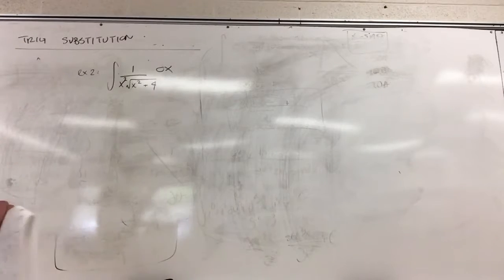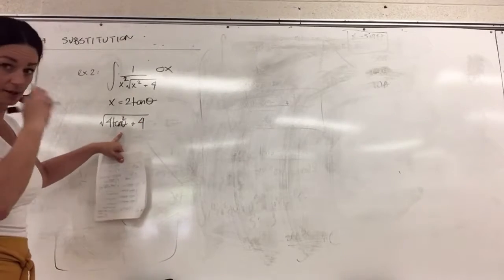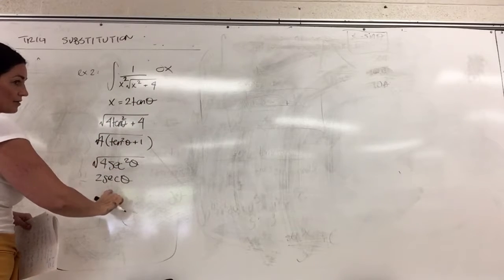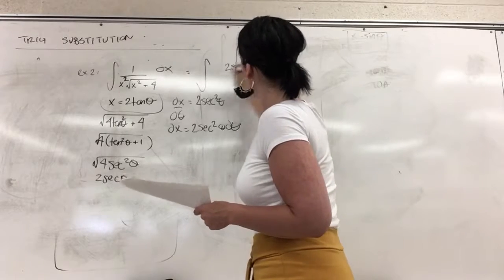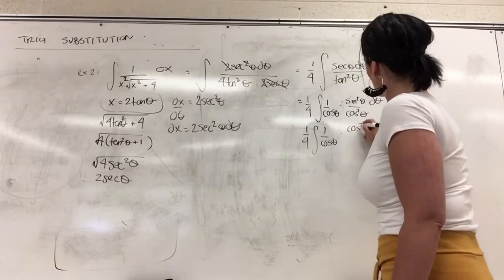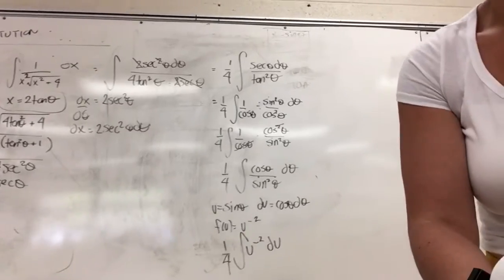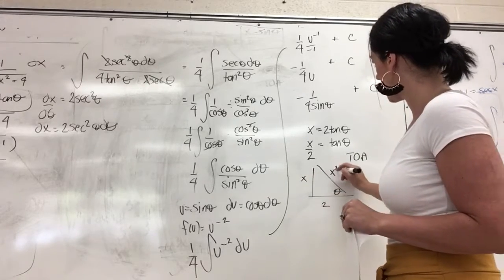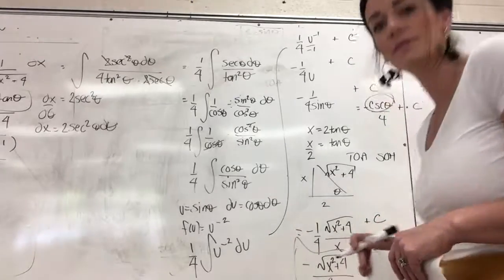Trig Substitution -Part 2